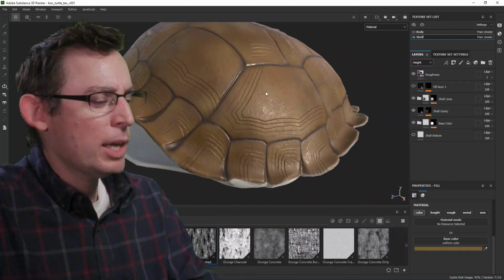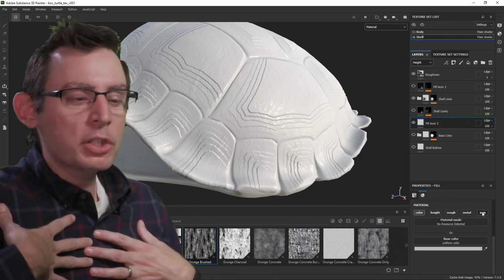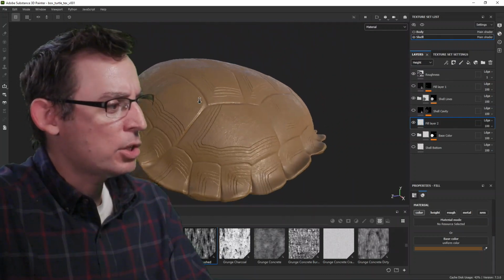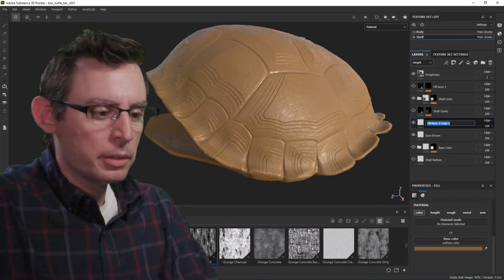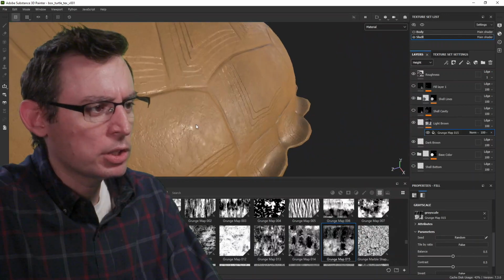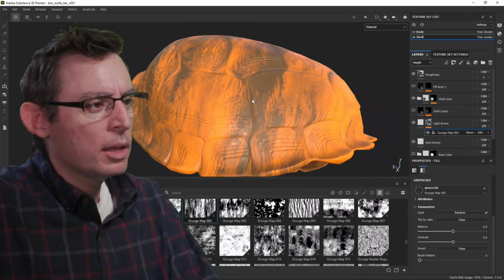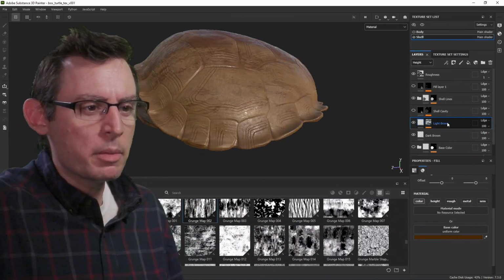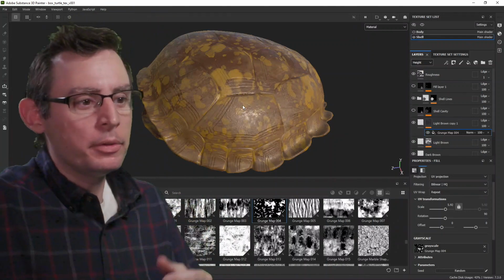modl 302 mod10 Adding Color Variations